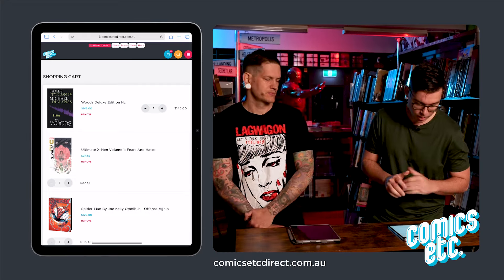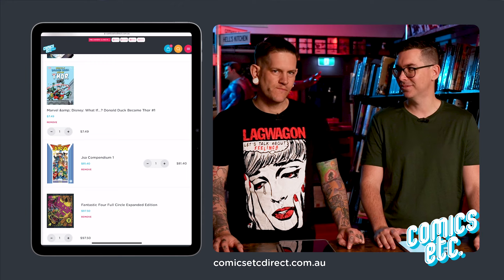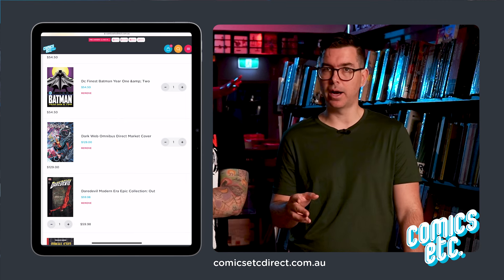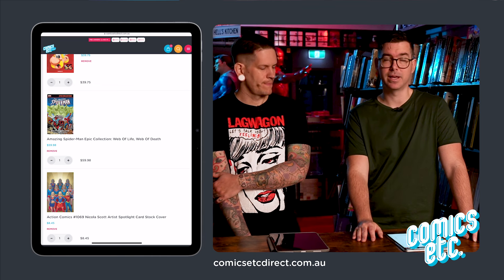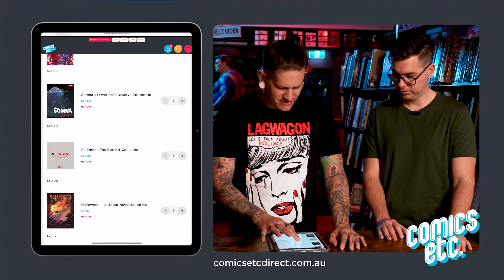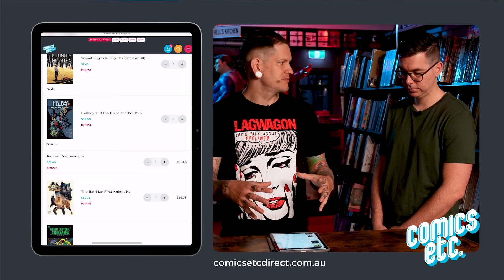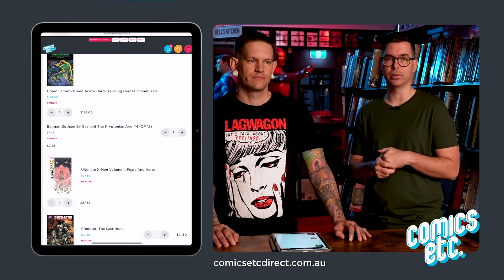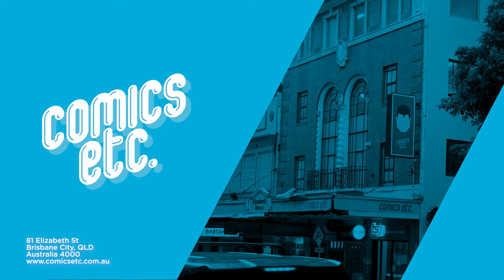What's in Our Carts?! Asterix! Spider-Man! Batman! Plus: Who is older? The answer may shock you!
It's time for our mid month look at what both Remy and James and buying this month over at comicsetcdirect.com.au

Don't forget! Orders close July 26th!

Time Stamps:
Ultimate X-Men - 2:00
Spider-Man - 2:30
Fantastic Four - 5.30
Daredevil - 8.00
Batman - 8.30
Asterix - 9.45